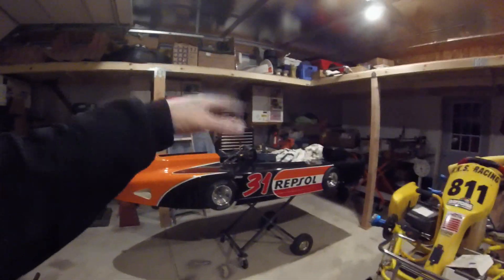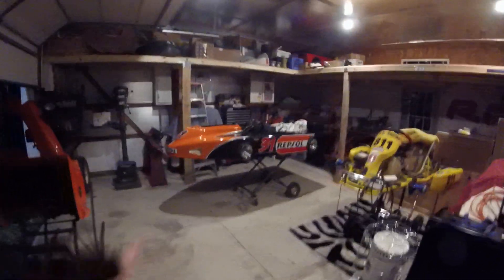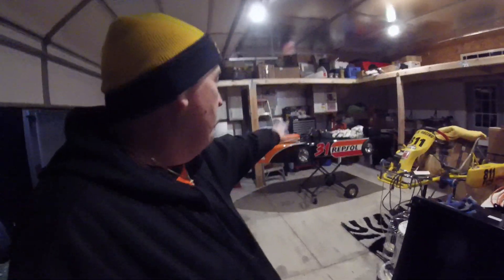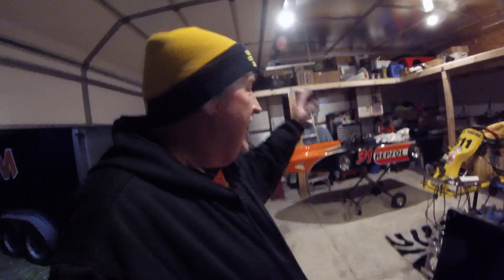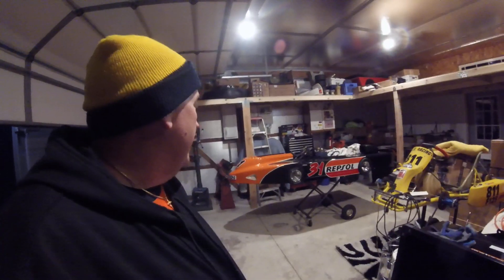RPM Update - 12-6-23 pt 2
With the F-125 in the shop and the kids karts safely stored away I can now get the trailer parked for the off season. Tomorrow I'll fill a few loads of dirt in the dump trailer and use the Mower to haul it. Got a huge low area at the road in the drive and I need just a bit of dirt to level off the side of the shop where we'll park the trailer for the Winter.

This snow blower isn't in the clear just yet, I have the carb to work on asap. Its either going in that former Chicken coup OR out to the road! I'm just ready to move forward, not sideways or backward anymore. April will be here before you know it, I really need to start working on Karts!